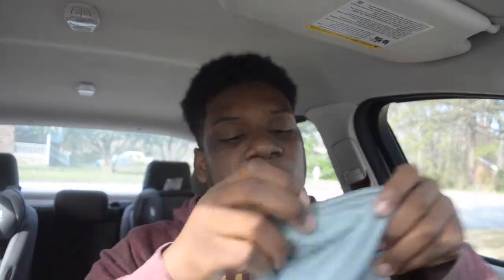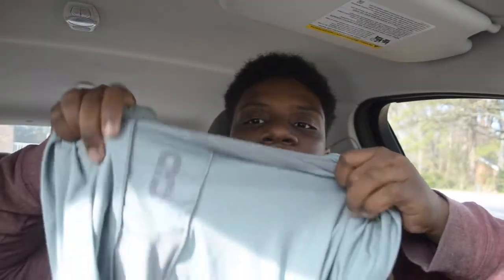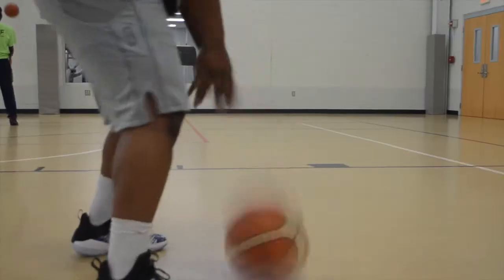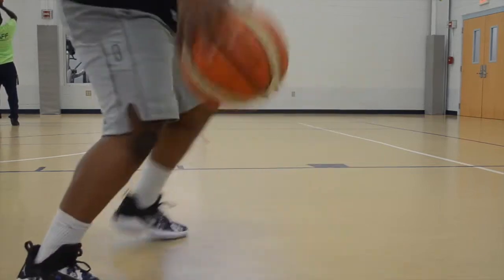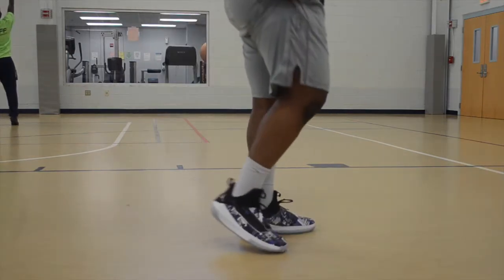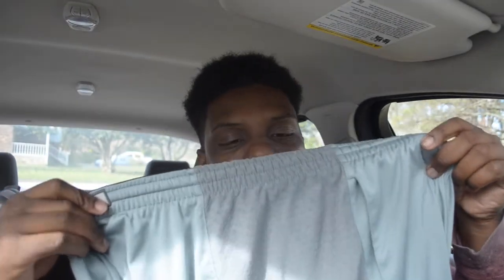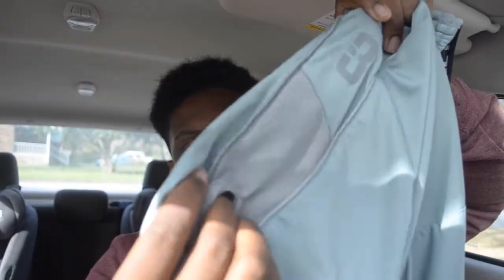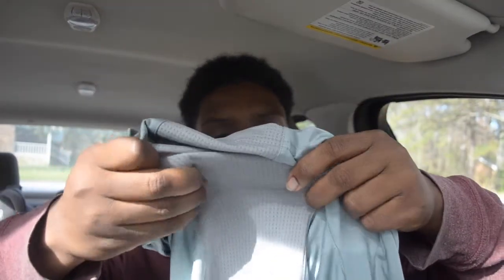MY FAVORITE PAIR OF BASKETBALL SHORTS EVER!?! l Point3 Dryv Baller 3.0 Shorts Performance Review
A quick review on my experience and admiration for the point 3 Dryv 3.0 mens basketball shorts. Top tier quality and I highly recommend them for hooping or even just lounging around!

Get your pair of Point3 Dryv Baller 3.0 Men's Dry Hand Zone Basketball Shorts